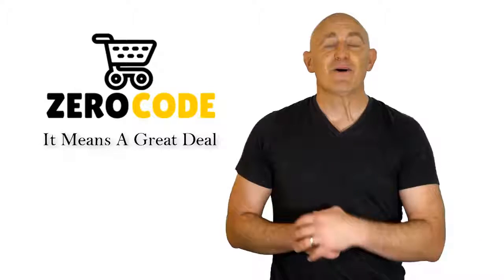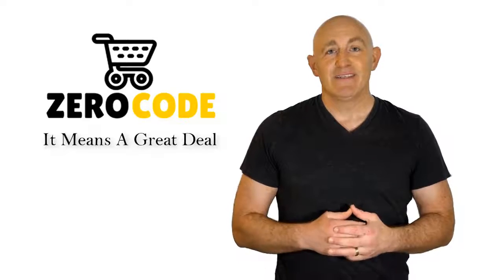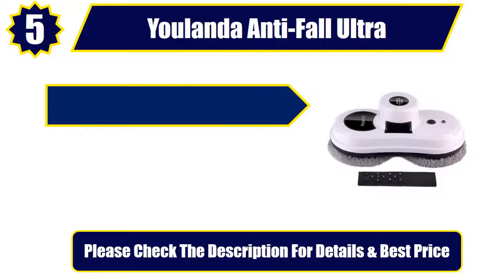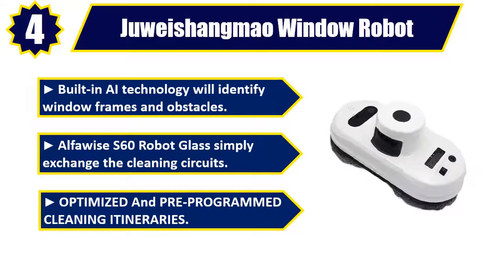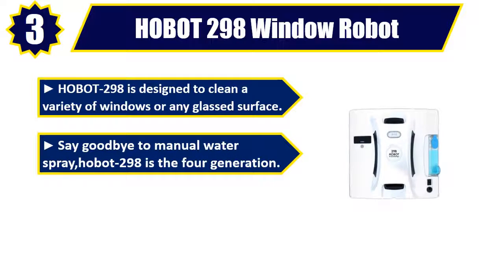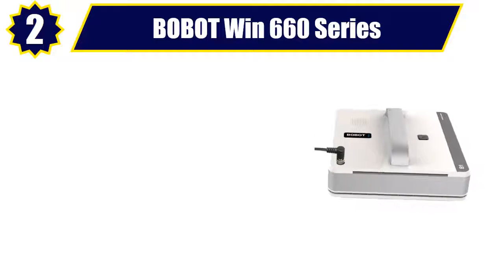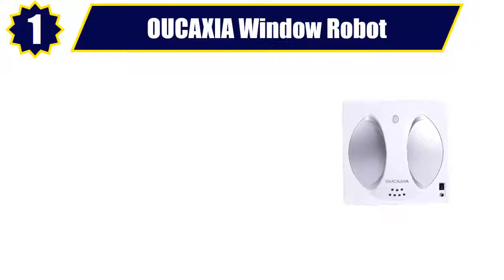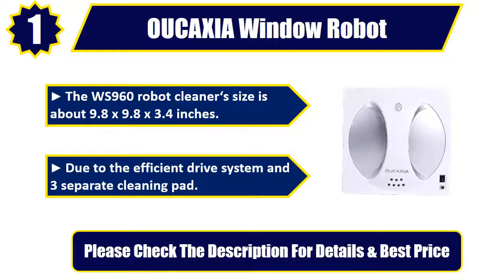✔️Best Window Cleaning Robot 2019 | Top 5 Window Cleaning Robot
Best Window Cleaning Robot 2019. Let's Checkout More Details On Top 5 Window Cleaning Robot:

👉5. Youlanda Anti-Fall Ultra

👉4. Juweishangmao Window Robot

👉3. HOBOT 298 Window Robot

👉2. BOBOT Win 660 Series

👉1. OUCAXIA Window Robot

Doing research, going to the mall, comparing similar best Window Cleaning Robot and then finding the right one for you is not an easy job. It takes a lot of time and effort. But it's not always possible to invest such a long time and effort on these sort of things. We understand that and so we're going to help you to find out Best Window Cleaning Robot through our zero code channel.

We also did background checks on the manufacturers of these best Window Cleaning Robot. We also collected customer reviews and after accumulating all these data, we compared all of these with each other. This is how we can find your best option among so many different products with almost same features.